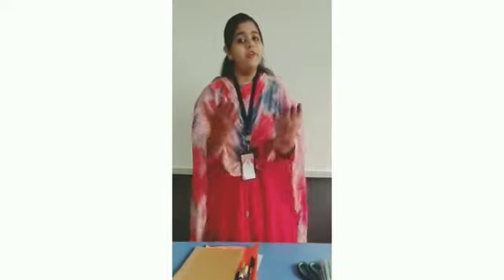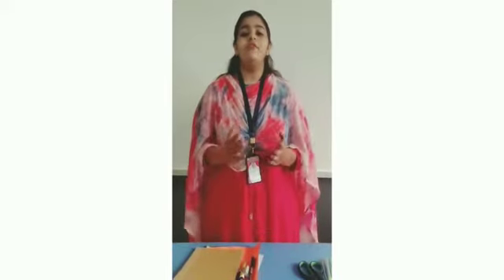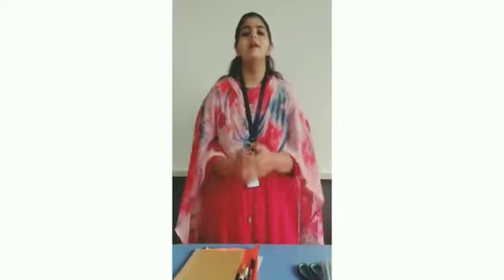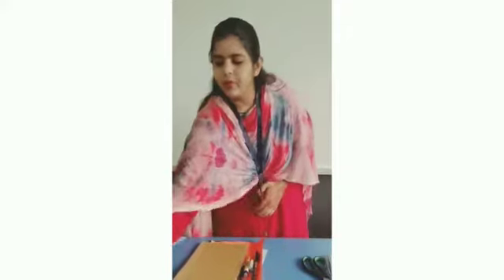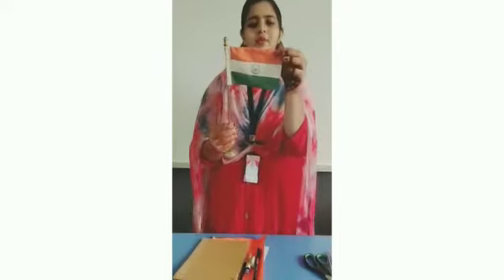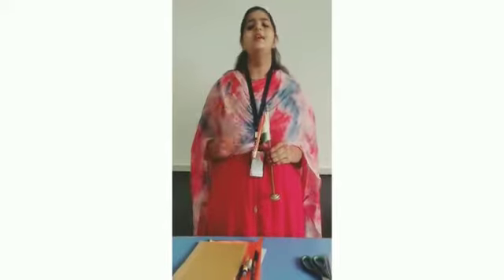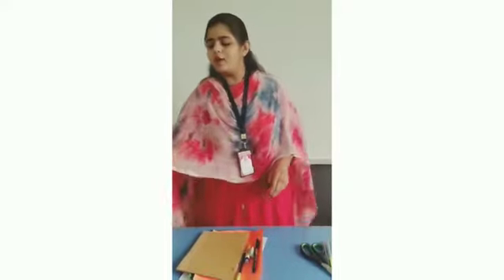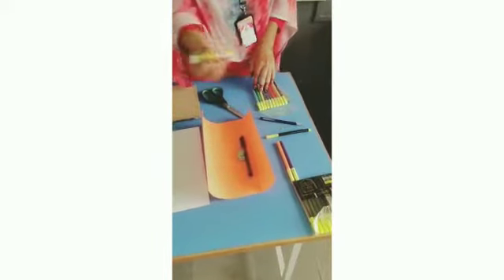INDEPENDENCE DAY (Activity)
Video from ~Mussi~😊